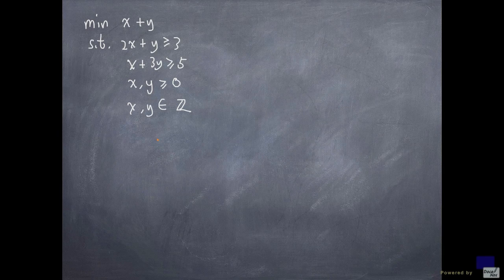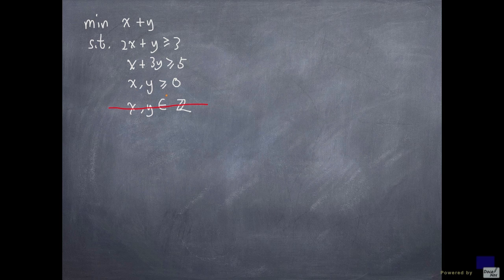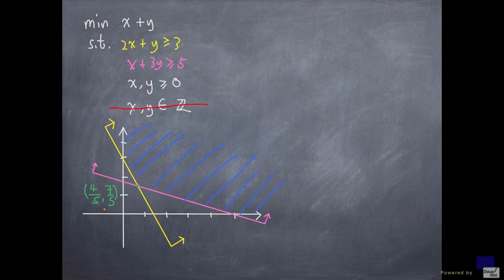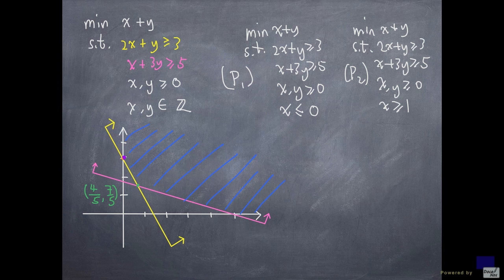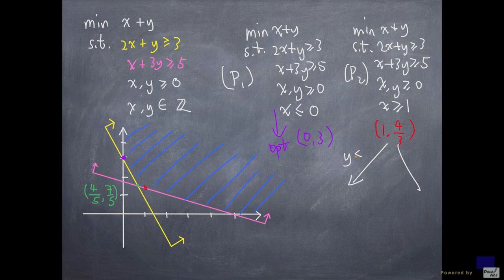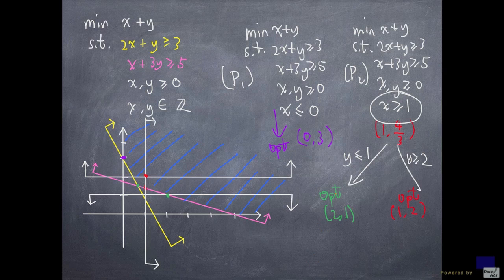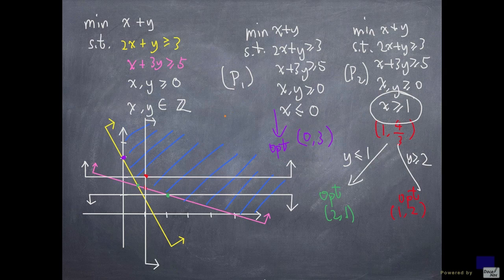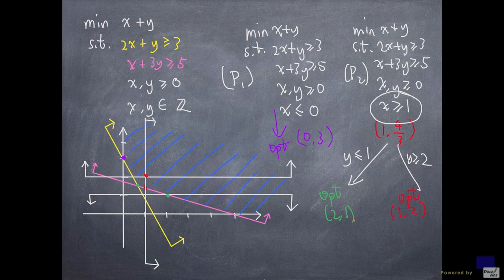Intro to branching - Integer Linear Programming 101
Introduction to branching.  Example in 2 variables.